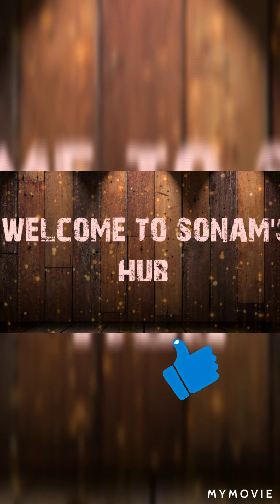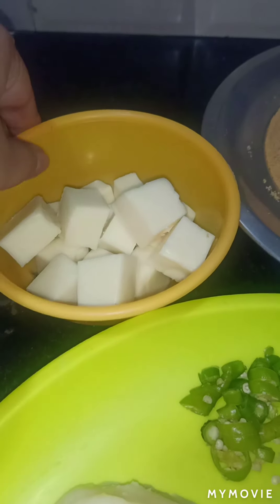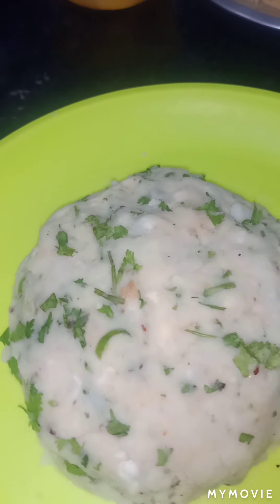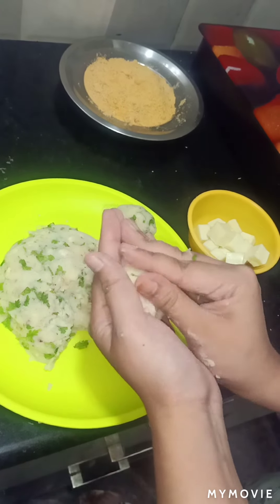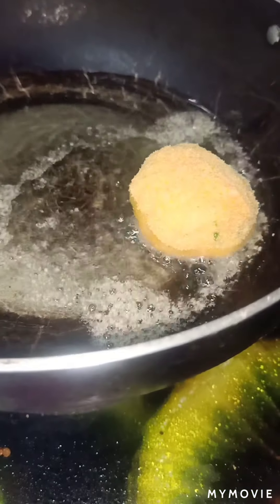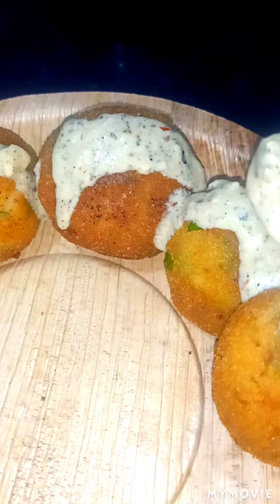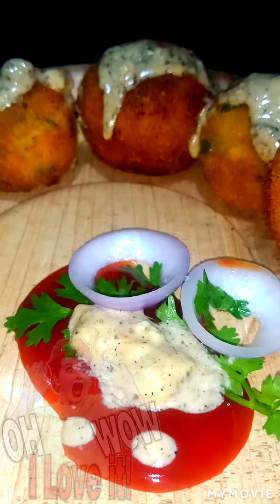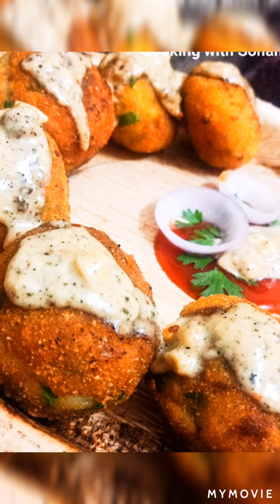Bread Cheese Balls recipe || Easy to make at home || Restaurant Style Food at home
Bread Cheese Balls taste amazing with homemade cheese sauce n even with Mayonnaise 😋😋 Do try it out at your home n enjoy it.

Follow me on Fbook@ cooking with Sonam ❤❤

Keep supporting 🙏